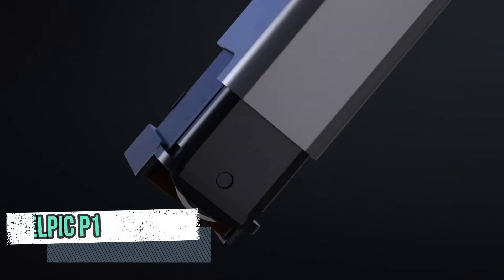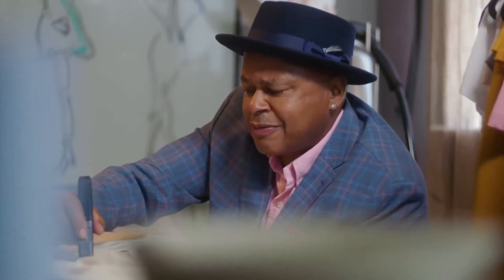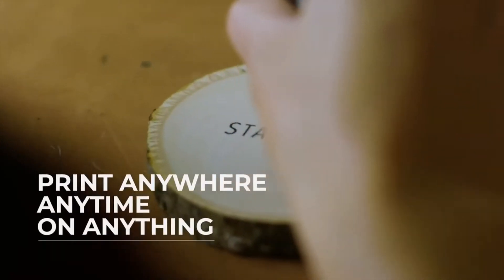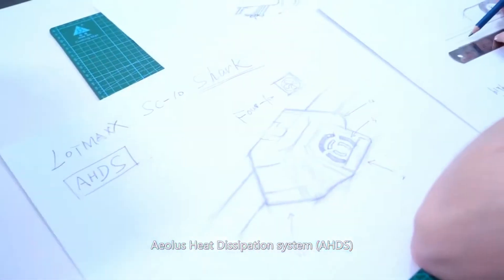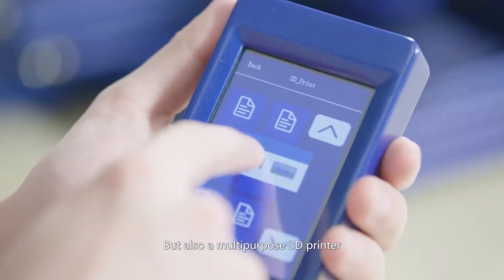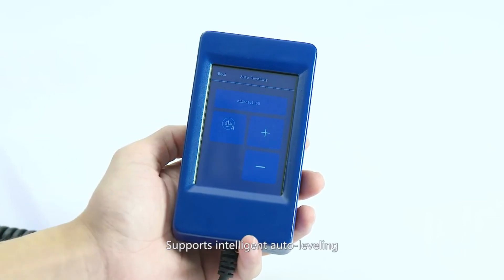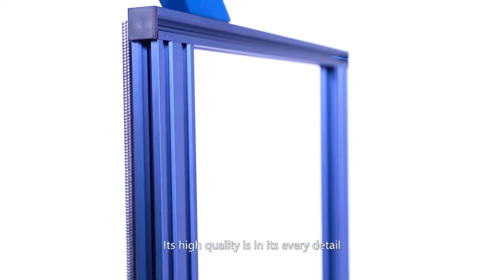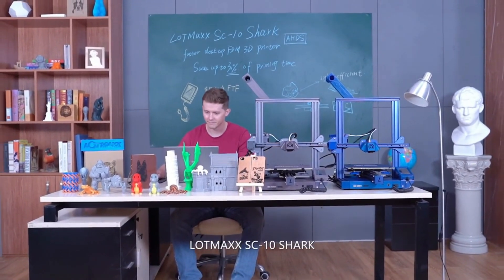Top5Tech - Top Hi-tech Modern Printer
Top5Tech is featuring the best nano technologies to help you more focus and boost your body performance exponentially.
A number of benefits on these innovations will help you focus, improve posture, de-stress and even help sleep better.

Top5Tech Video #13

Key Features

* Phomemo T02
* PrinCube
* PrintPods * Selpic P1
* LOTMAXX SC-10 SHARK
* Inkless Pocket Printer
* Printer For Creators
* Mobile printing
* Pocket-size thermal printer
* Printer for DIY & journals
* Smallest Mobile Color Printer
* Advanced Handheld Printer
* Printer for All Surfaces
* Smallest Handheld Printer
* Affordable ultra-lightweight handheld printer
* Print on Any Material & Surface
* 1 Sec Connect & Print
* Max+ 26mm Printing Width
* 3 Ink Types Switch
* Print Anything
* 3D Printing Level Up
* Multifunctional 3D printer

Please click the link below for more details.

Top 5 Best Brain & Body Booster Nano Technologies Timeline

00:00 - Top5Tech Intro
00:25 - Phomemo T02 - Inkless Pocket Printer For Creators
01:06 - PrinCube - The World's Smallest Mobile Color Printer
02:03 - PrintPods - The Most Advanced Handheld Printer on All Surfaces
03:20 - Selpic P1 - The World’s Smallest Handheld Printer
04:54 - LOTMAXX SC-10 SHARK - 3D Printing Level Up